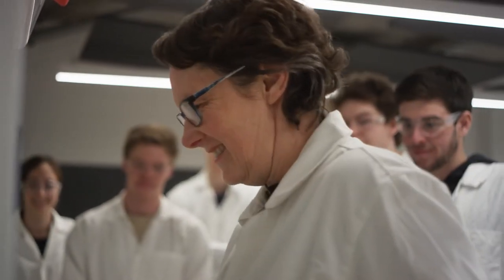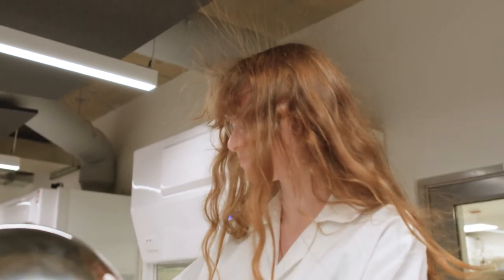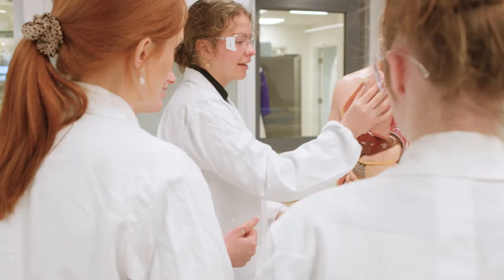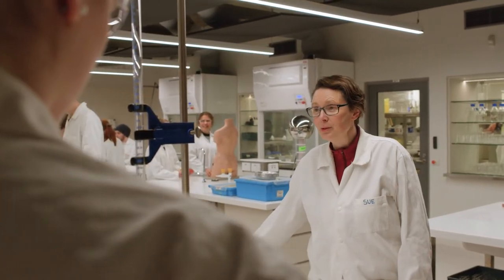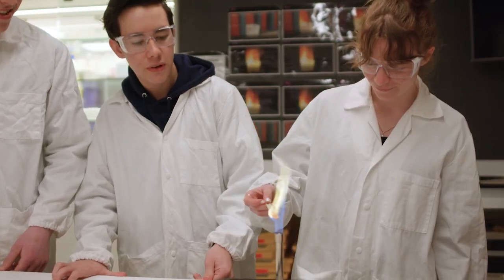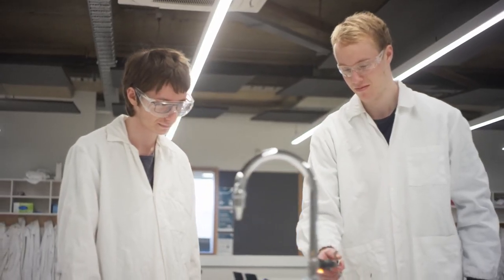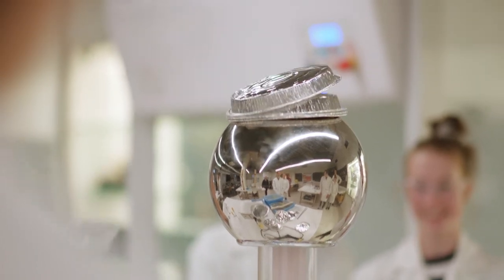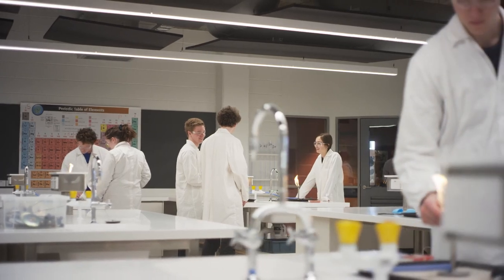Science at Hellyer College